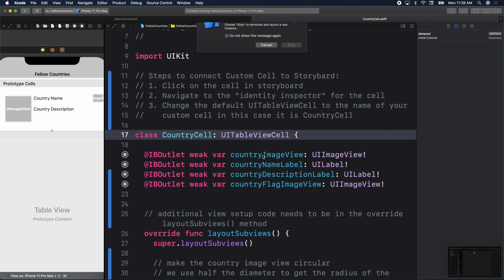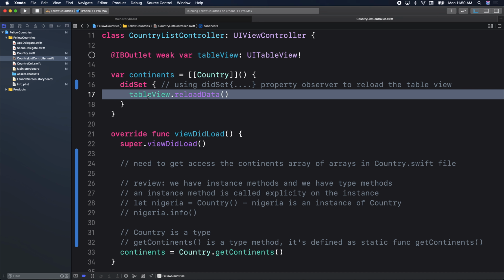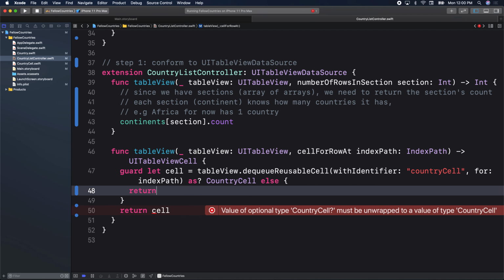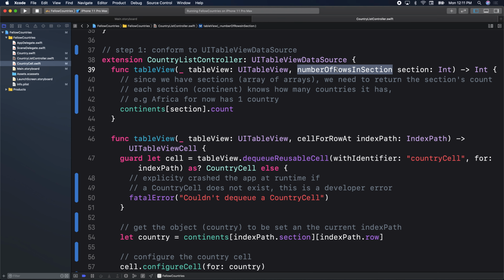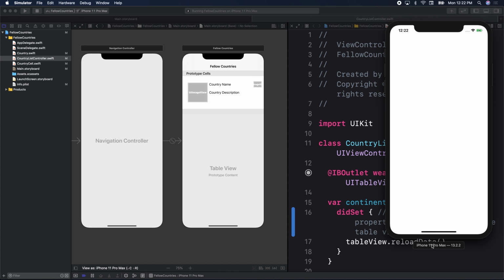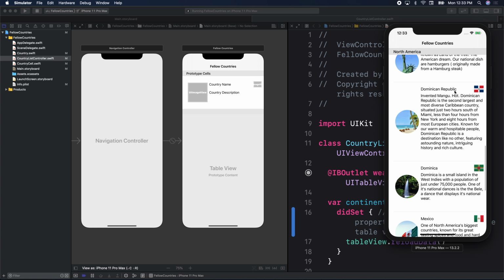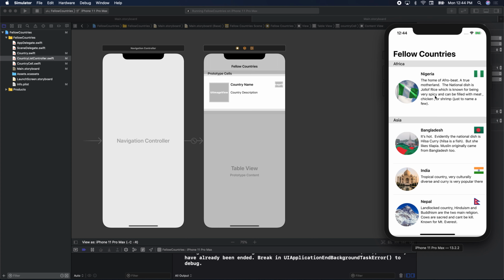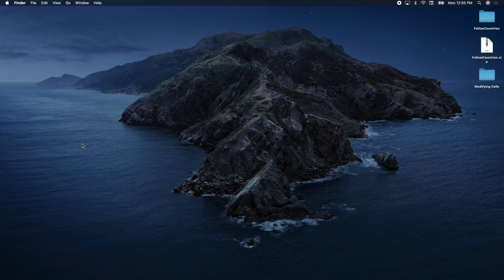Resizing Cells - Custom Cells - Dynamic Type - Part 1